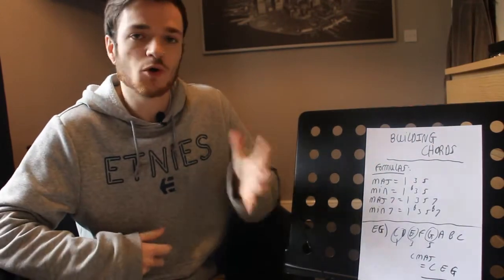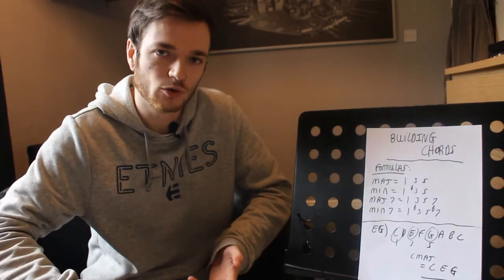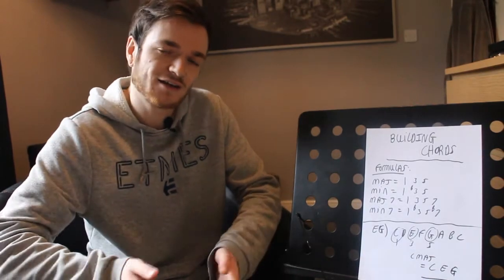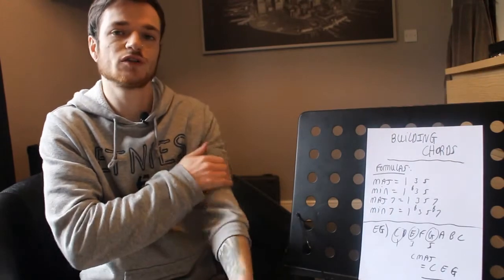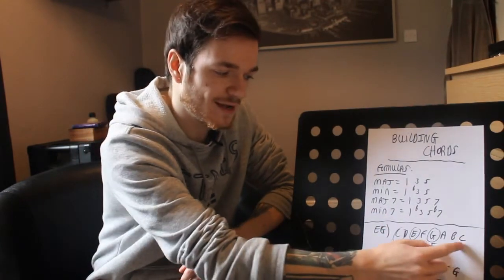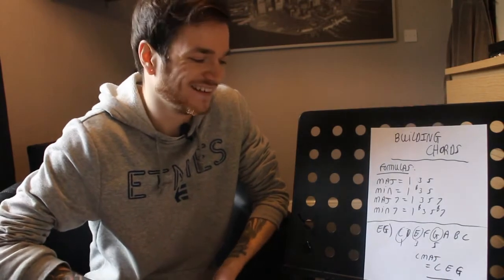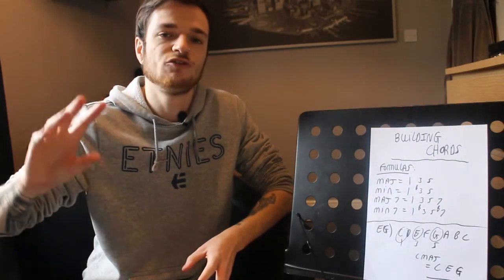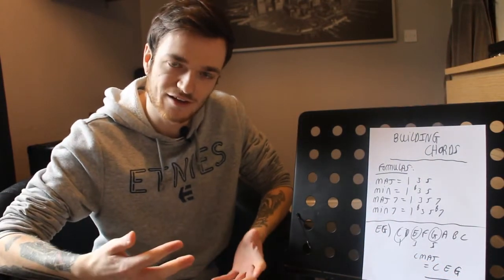Learning Music Theory: Building Chords!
Today I walk you through building chords using formulas, theory and triads!

Yo!
I'm Carl Stacey a guitarist from Newcastle, UK. I teach guitar (Carl Stacey Guitar Tuition) & play guitar for wedding band Rhythm Emission & Progressive Rock band Carl Stacey Project.

I love to make videos on new gear, advice, guitar covers & a bunch of other amazing things!